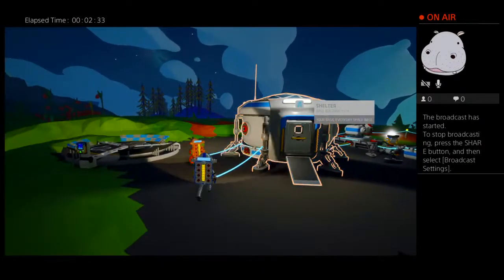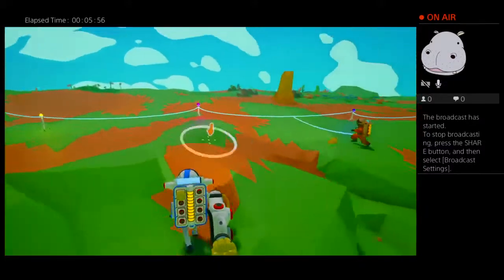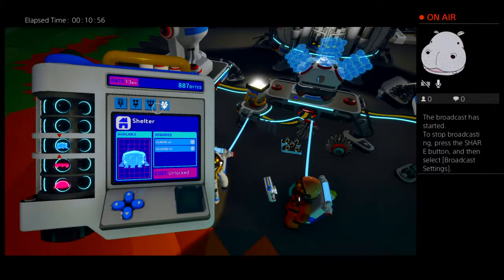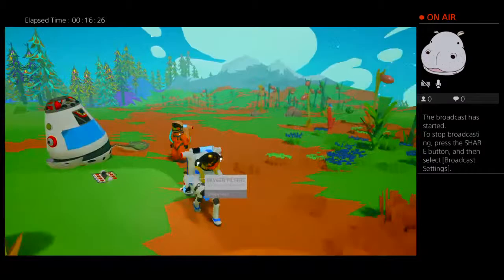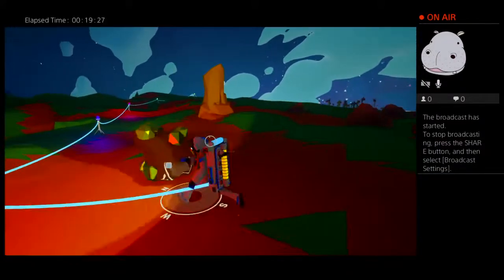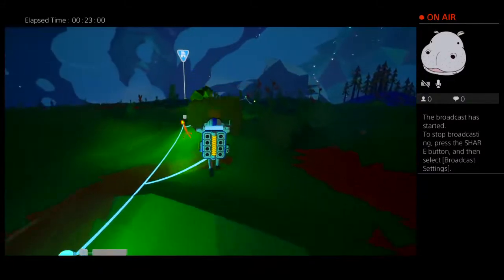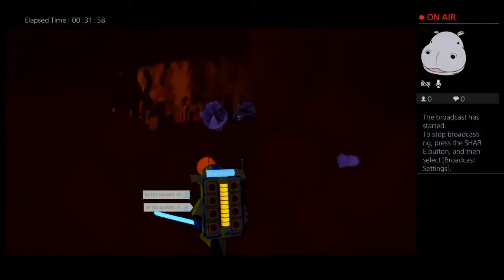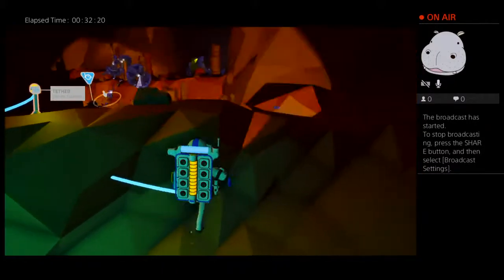Astroneer Milk [Special Hippo Cam]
Only BEAST sub so be one and if you do you join the crab army